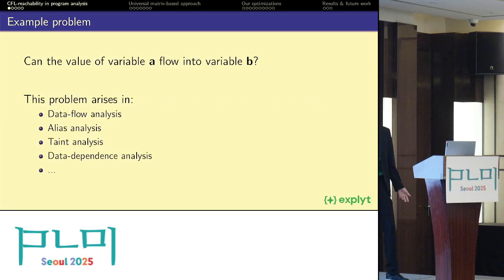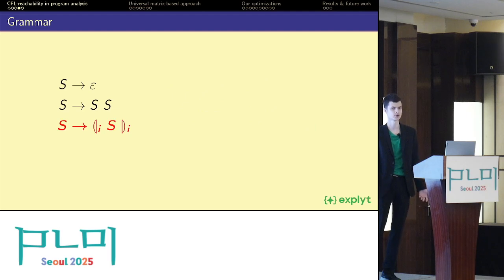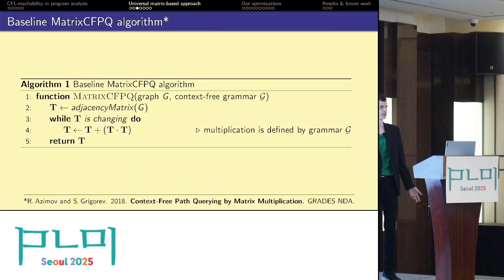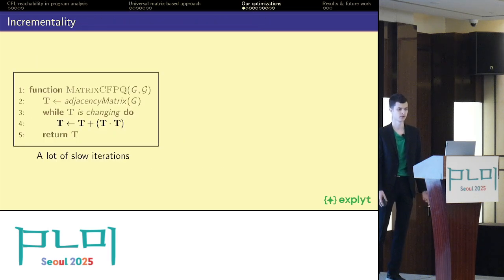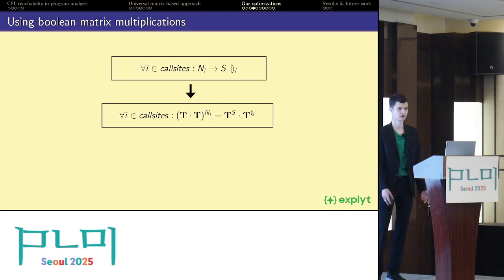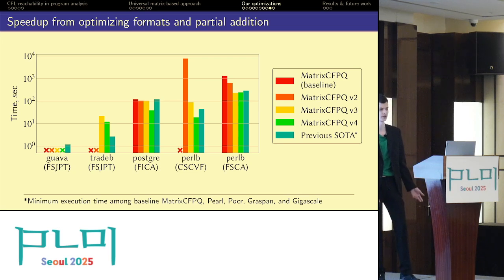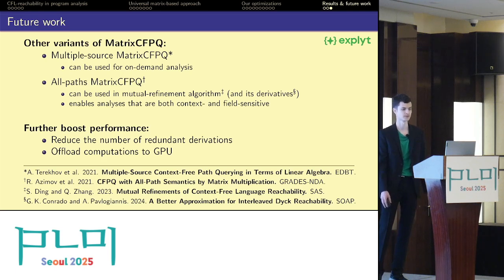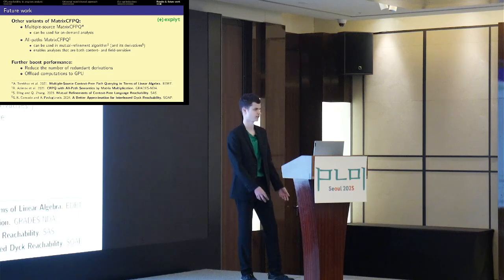[SOAP'25] Universal High-Performance CFL-Reachability via Matrix Multiplication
Universal High-Performance CFL-Reachability via Matrix Multiplication (Video, SOAP 2025)
Ilia Muravev and Semyon Grigorev
(Saint-Petersburg State University, Russia; Saint-Petersburg State University, Russia)

Abstract: Context-free language (CFL) reachability is a fundamental computational framework for formulating key static analyses (e.g., alias analysis, value-flow analysis, and points-to analysis) as well as some other graph analysis problems. Achieving high performance in universal CFL-reachability solvers remains a significant challenge. Specialized tools such as Pearl and Gigascale are optimized for specific CFLs but lack general applicability, whereas existing universal CFL-reachability solvers often do not scale well in important cases. In particular, prior efforts to leverage high-performance linear algebra operations in universal CFL-reachability solvers produced a matrix-based solver, MatrixCFPQ, that excels at performing common navigational queries on RDF graphs (which are unrelated to program analysis) but is inefficient when it comes to modeling static analyses.

In this work, we introduce FastMatrixCFPQ, a universal matrix-based CFL-reachability solver that overcomes the limitations of MatrixCFPQ by leveraging the properties of the CFL-semiring, common patterns in context-free grammars, and the features of the SuiteSparse:GraphBLAS sparse linear algebra library. Our experimental results demonstrate that FastMatrixCFPQ outperforms the state-of-the-art universal CFL-reachability solvers across five client analyses---often by orders of magnitude---and, in many cases, even surpasses the speed of specialized solvers designed for specific CFLs.